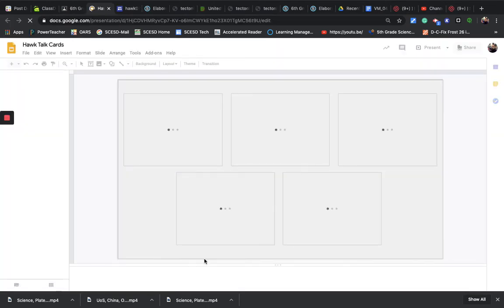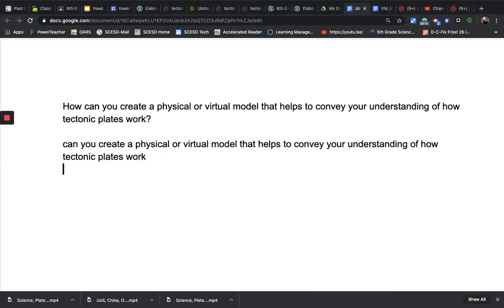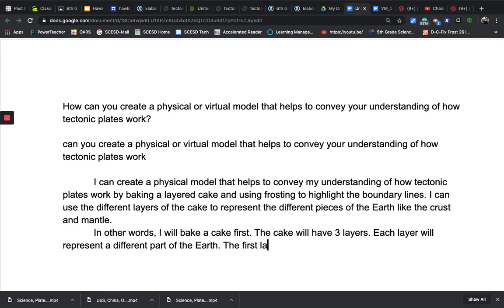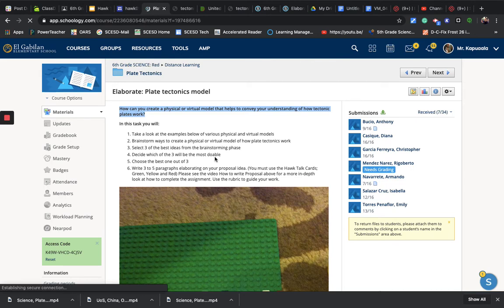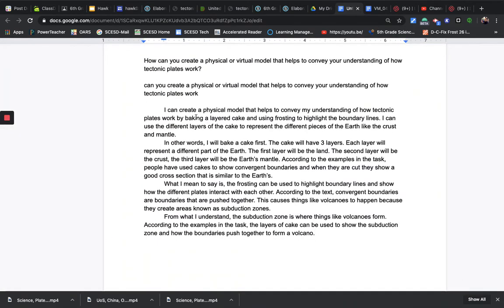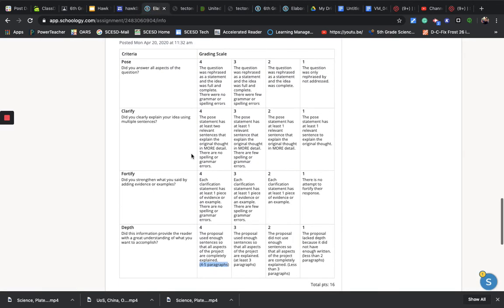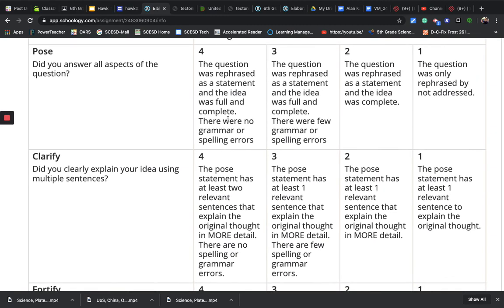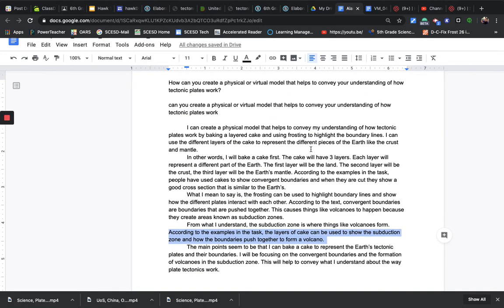Writing Proposals Using Hawk Talk Cards